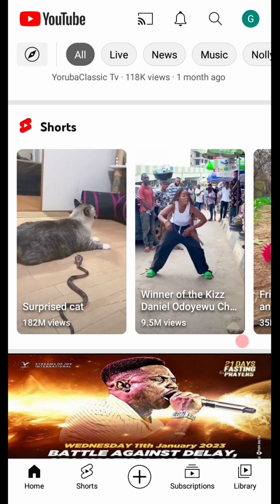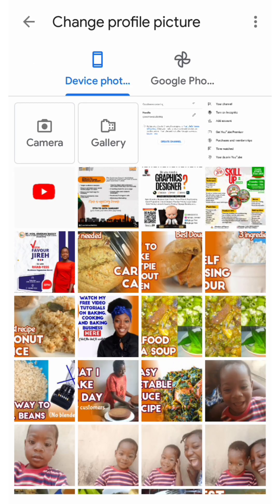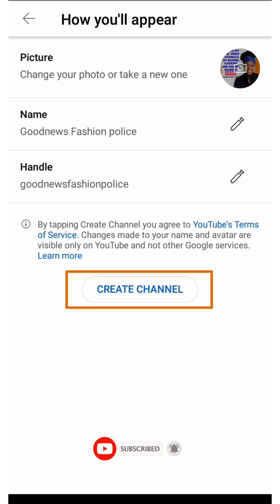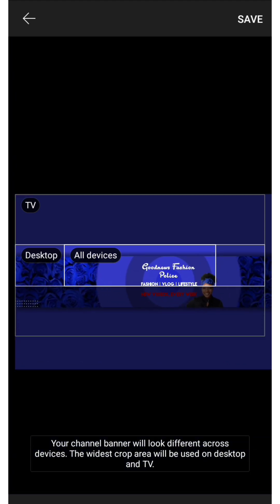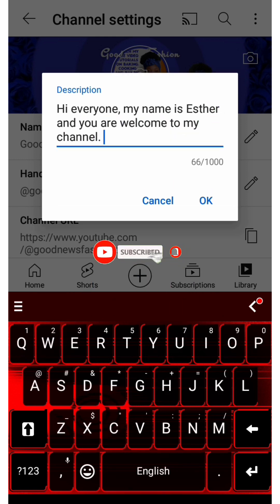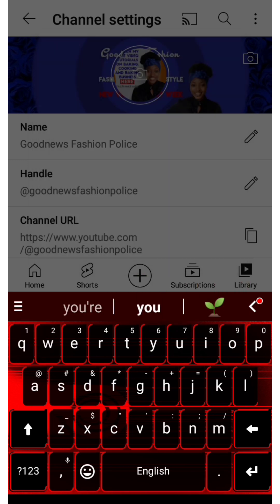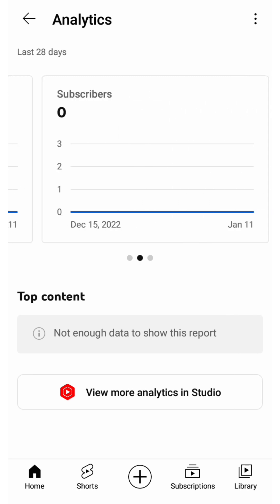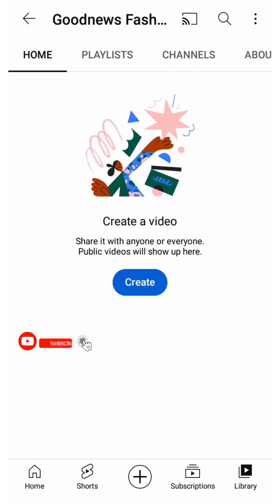How to create and set up a YouTube channel | Beginner friendly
Creating a YouTube channel is a simple process that allows you to share your content and ideas with the world. To start, you will need a Google account, which you can create for free at google.com. Once you have a Google account, go to youtube.com and sign in.

In this video tutorial, I'll be showing you a step by step process on how to create your YouTube channel and set it up for success.